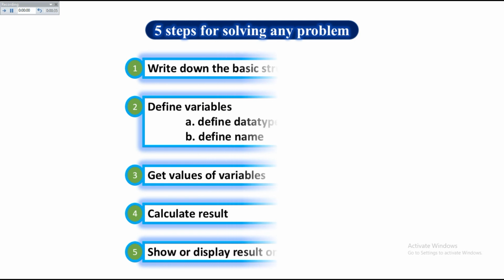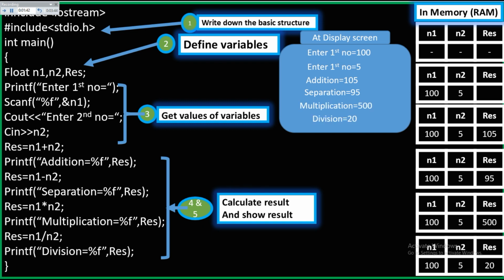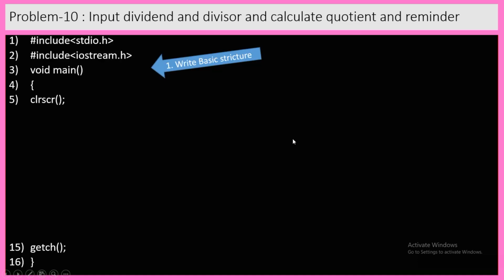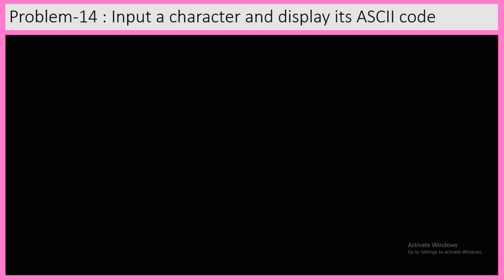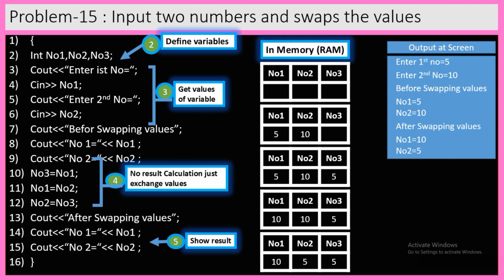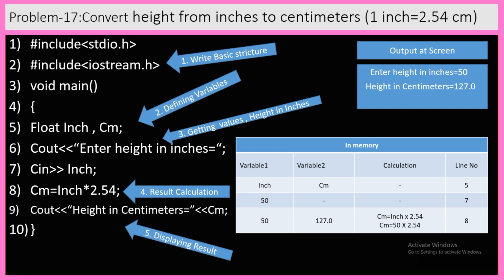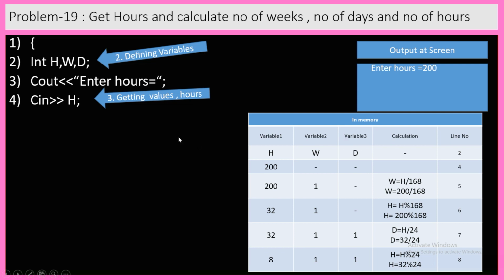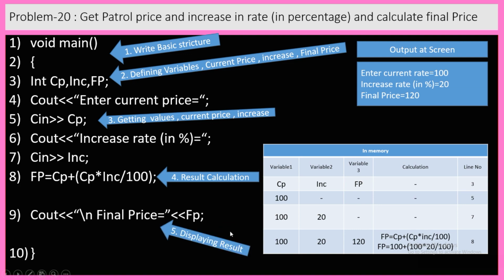How to solve mathematical problem in C/C++ |Part 2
Universal Computer Center
Farrukh Azad
C / C ++ میں ریاضی کے مسئلے کو حل کرنے کا طریقہ
Flow chart , memory concepts
Get 2 number and calculate arithmetic operation (Addition , separation , multiplication and division ),
Get radius and find Area of circle rea=2πr^2,
Interest=principal amount X rate X no of year,
Input dividend and divisor and calculate quotient and reminder,
Calculate Time=Distance / Speed,
Get temperature in Celsius and convert it in Fahrenheit (F=9/5*C+32)
Calculate : Vf=Vi+at ; Vf: final velocity , Vi: initial velocity , a=acceleration , t=Time
Input a character and display its ASCII code,
Input two numbers and swaps the values 3 variables ,
Input two numbers and swaps the values 2 variables ,
Convert height from inches to centimeters (1 inch=2.54 cm)
Get 3 digit-number (like 987) and display in reverse order (789).
Get Hours and calculate no of weeks , no of days and no of hours,
Get Patrol price and increase in rate (in percentage) and calculate final Price